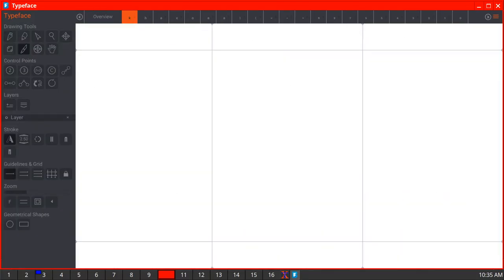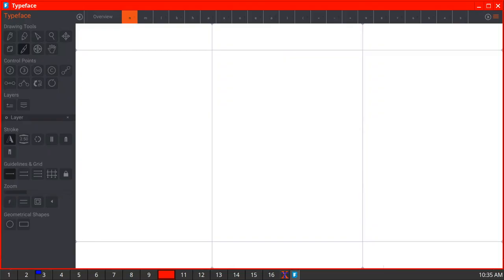Sketching a Font with Superscripts and Subscripts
Created with FFmpeg and Shotcut on Ubuntu 24.04.2 LTS. The novaTopFlex (as futoTopFlex) font attempt is displayed on this video and is now saved to the host system. Additional superscript and subscript characters on Unicode are written in freehand on the typeface and font design application known as BirdFont.